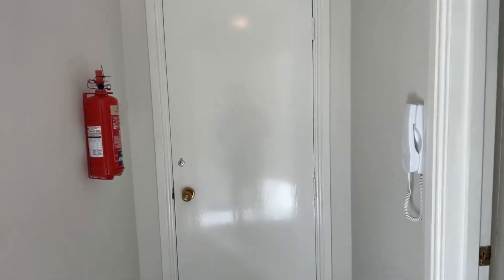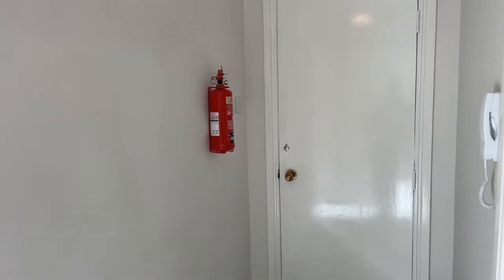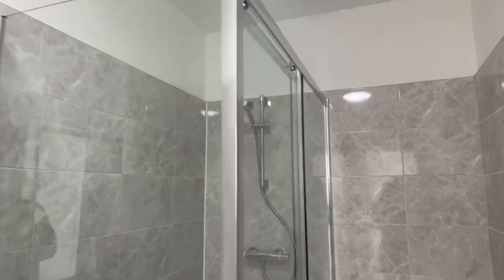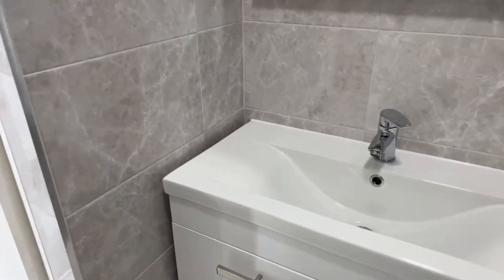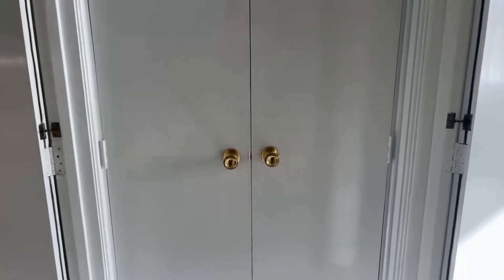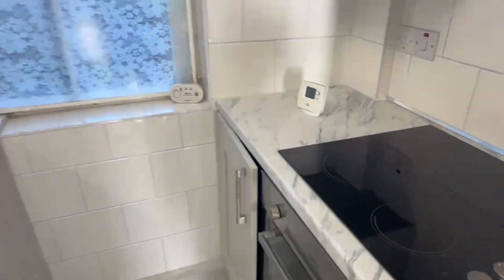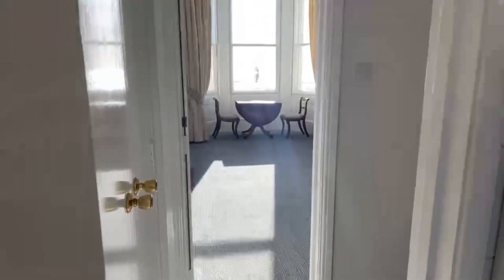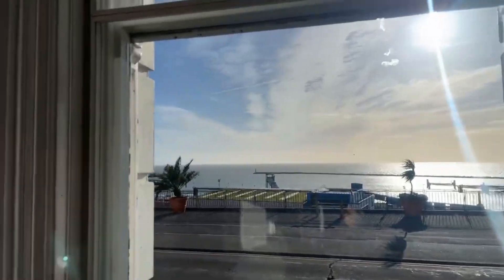Lettings Livestream Video - Paragon, Ramsgate, Studio Flat £625pcm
STUNNING VIEWS OVER THE HARBOUR! Situated right on Ramsgate's Famous Royal Harbour, Oakwood Homes are delighted to present this charming ground floor studio apartment! Inside you will find a spacious living/ sleeping area which includes a pull down bed, a beautiful feature fireplace and stunning views overlooking Ramsgate's Royal Harbour, a modern separate kitchen and a bathroom with a large shower. This property also benefits from Gas Central Heating, large communal courtyard garden and a shared laundry room. The property has just undergone a full refurbishment benefiting from a new boiler, kitchen and bathroom . Call Oakwood Homes for viewing details.

Lounge/ bedroom - 20'06" (6.25m) X 13'07" (4.14m)

Rent: £625.00
Deposit: £721.00
EPC: C
Council Tax: A